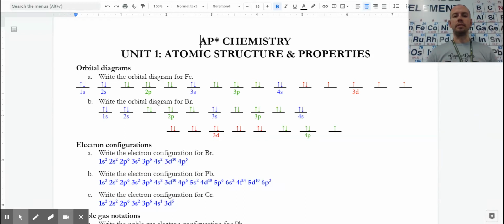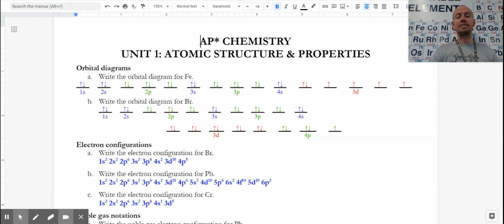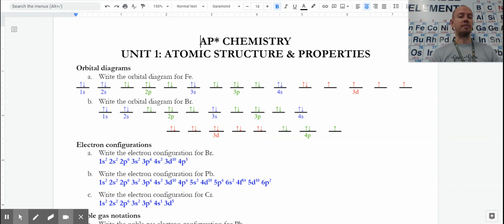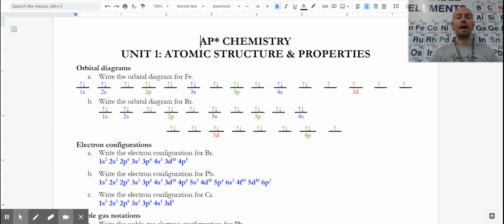AP Chem Unit 1, Atomic Structure & Properties: Practice Problems #1